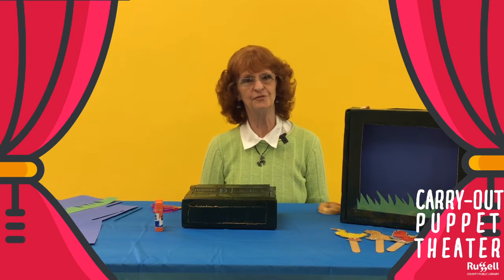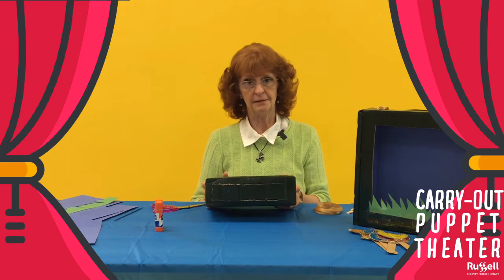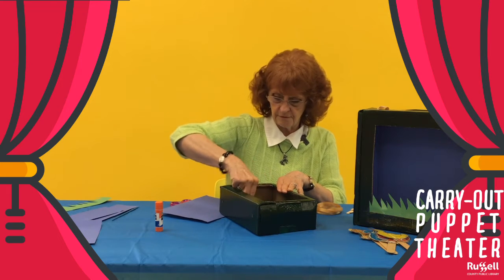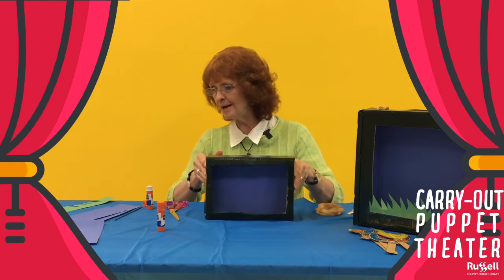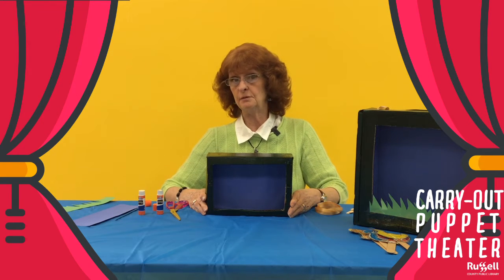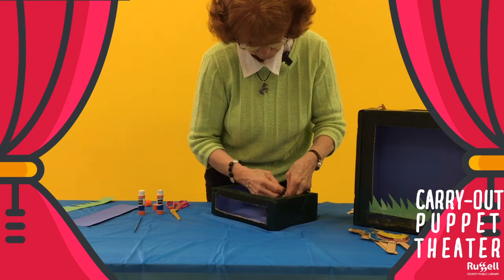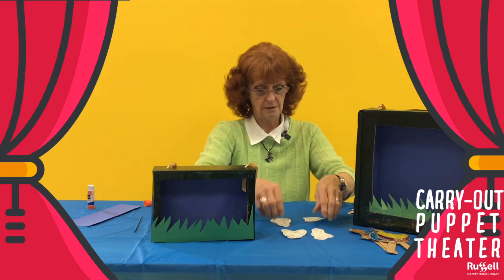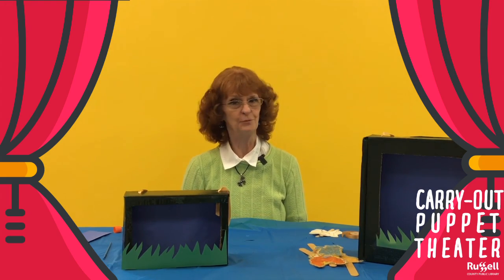Family Craft: Carry-out Puppet Theater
Watch as Ms Fill walks you through the steps to create your very own Carry-out Puppet Theater!